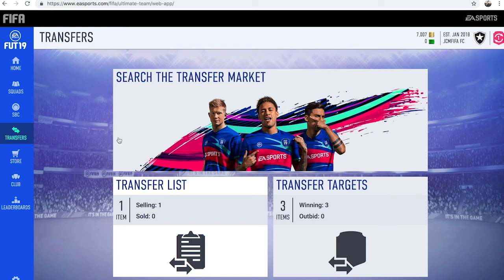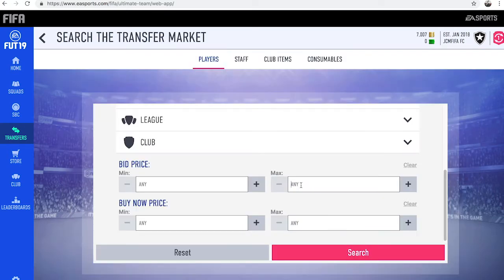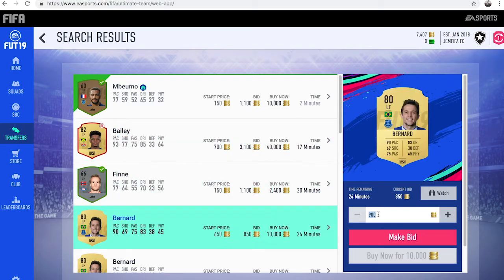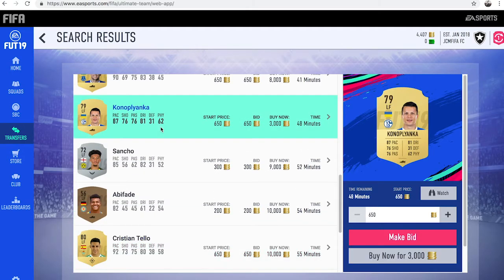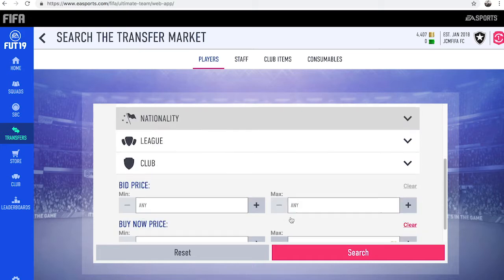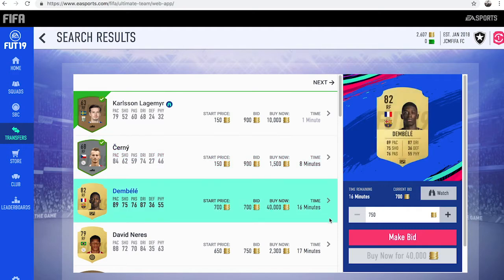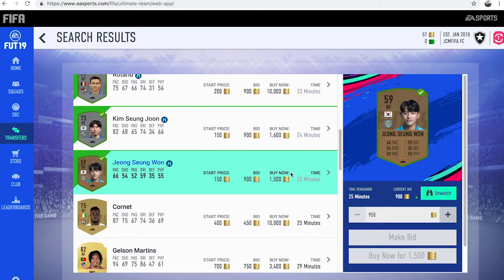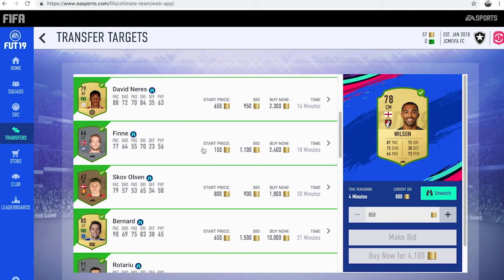FIFA 19: Easiest Low Budget Trading Method - FIFA 19 Trading Method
Welcome back to another FIFA 19 Trading Method on my channel. In this video I show you the easiest way to make coins on FIFA 19.